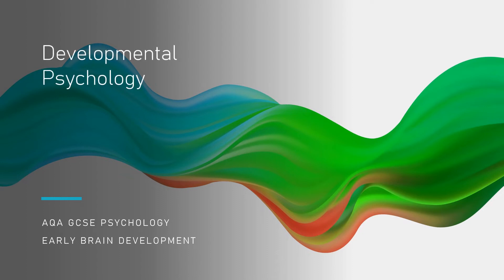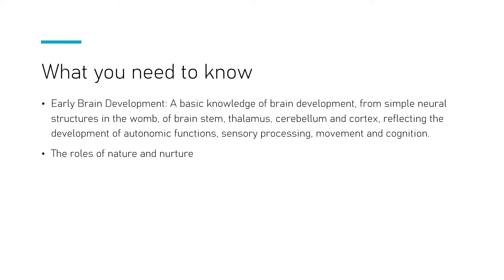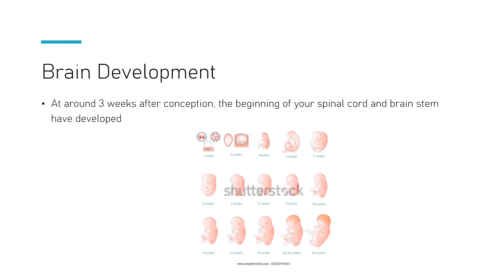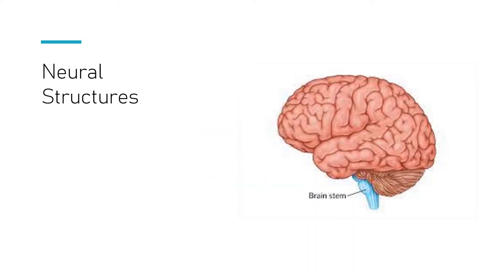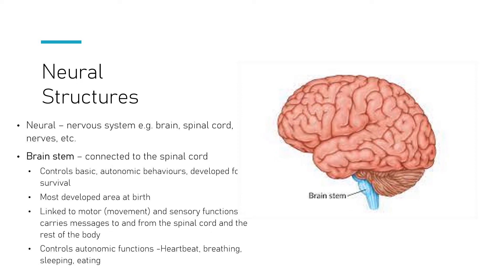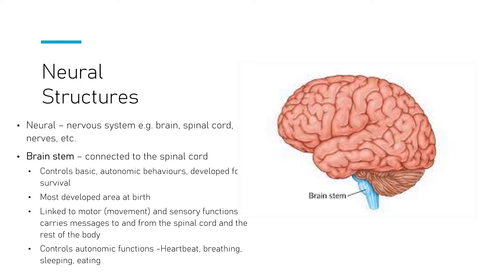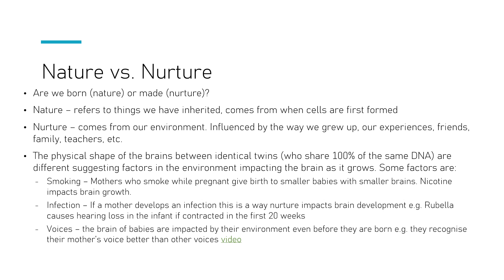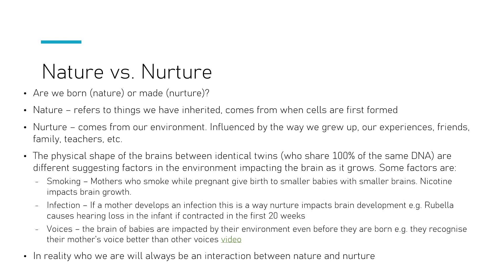AQA GCSE Psychology Developmental - Brain Development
An introduction to the Developmental topic in the AQA GCSE Psychology course.